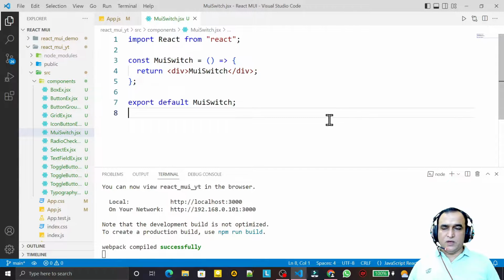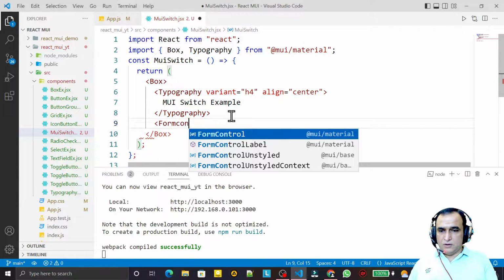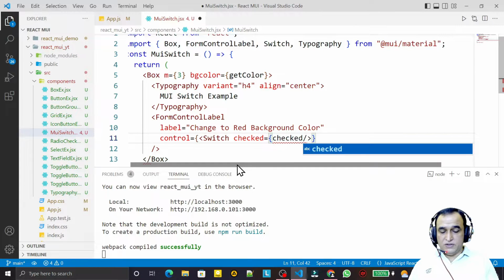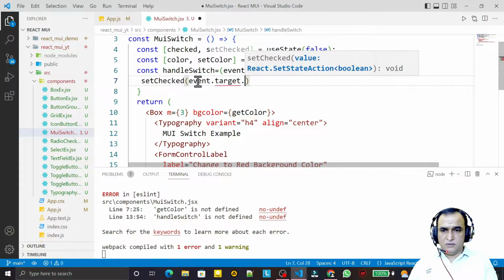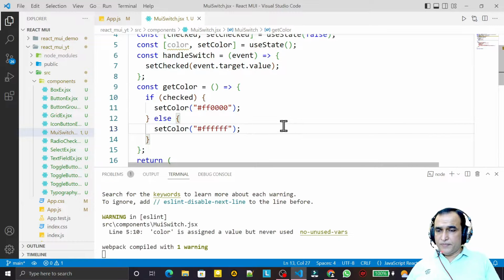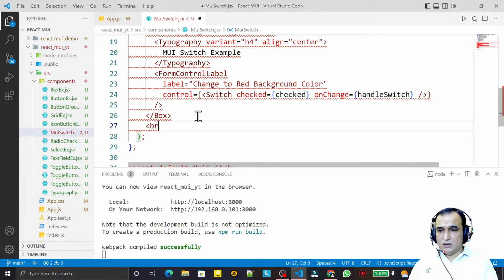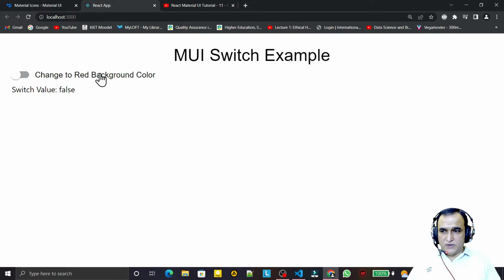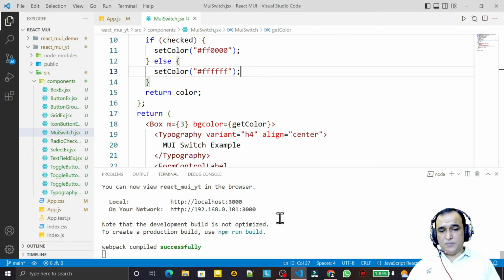15. React Material UI Switch to Change Background Color | Dr Vipin Classes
Material UI Switch | Change Background Color using Switch